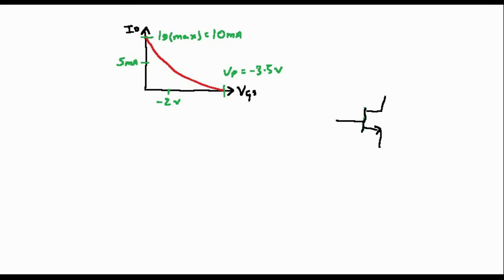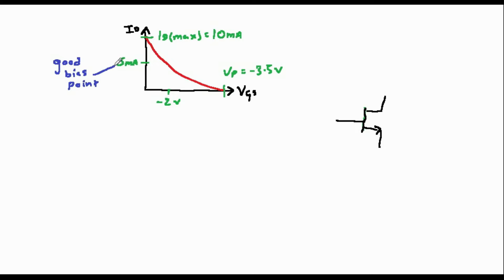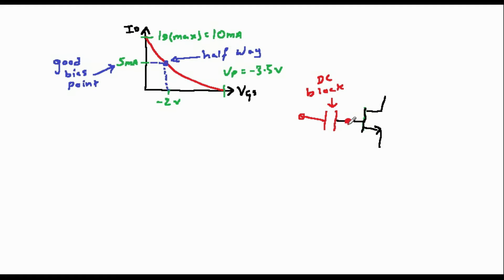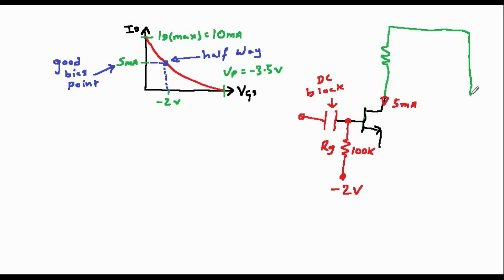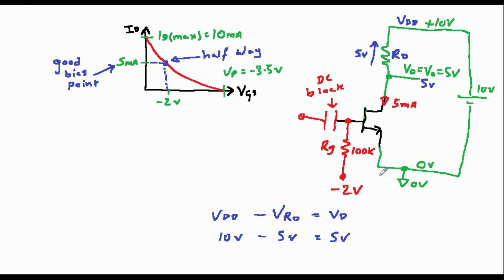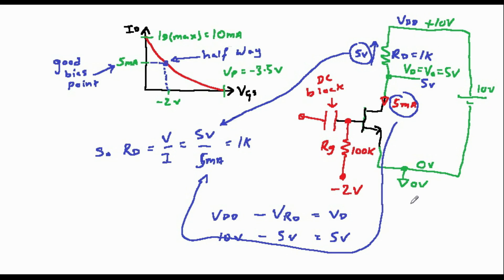Analogue electronics 100: FET amplifiers 2 - Constant gate bias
Description of a simple way to bias an FET - constant gate bias